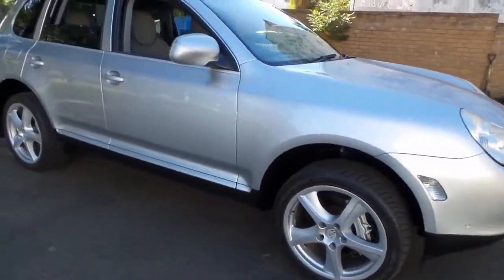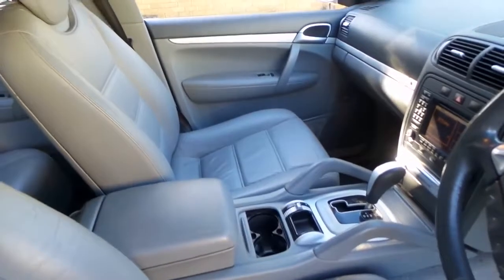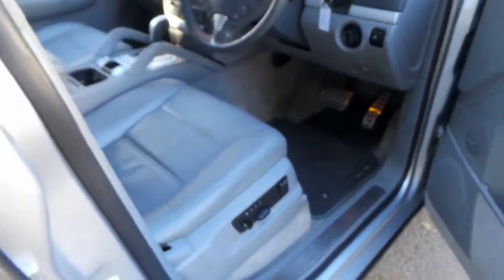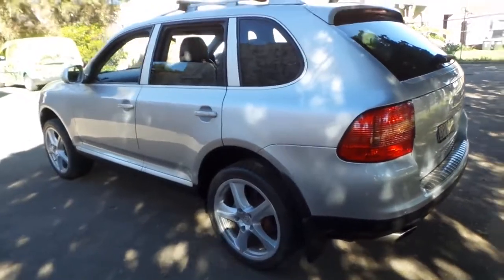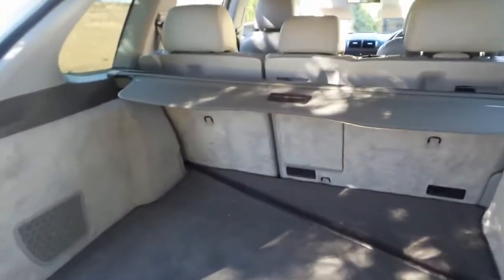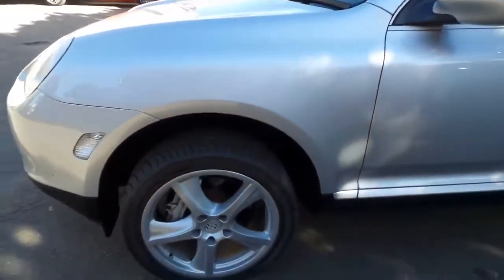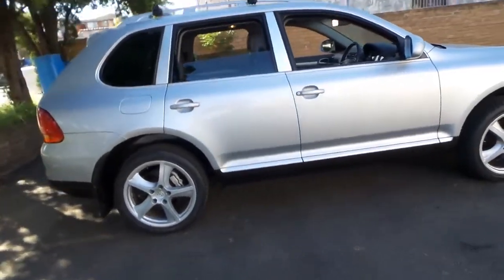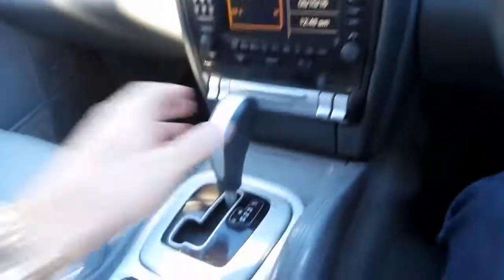Porsche Cayenne S